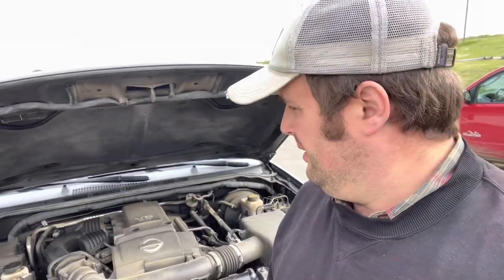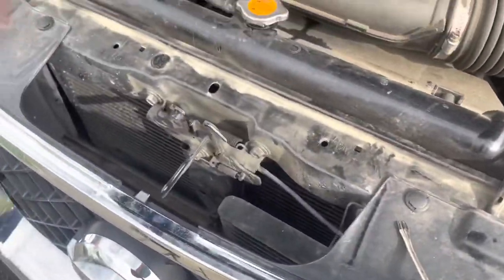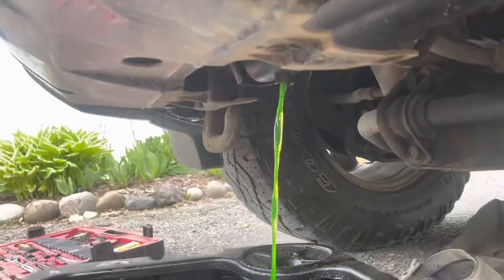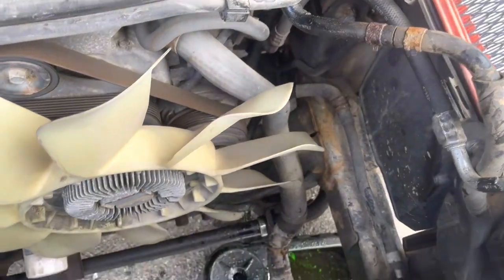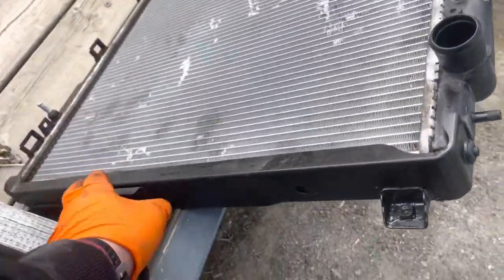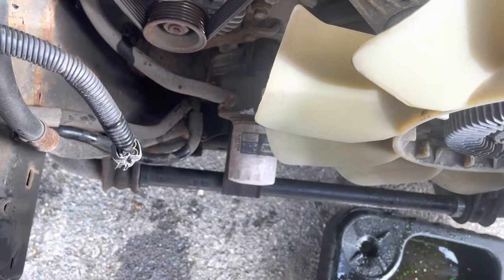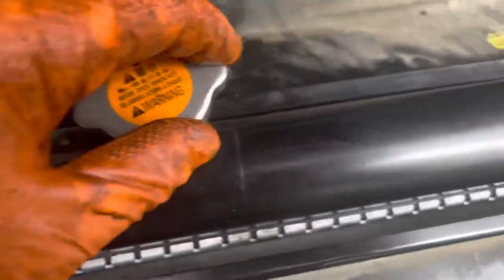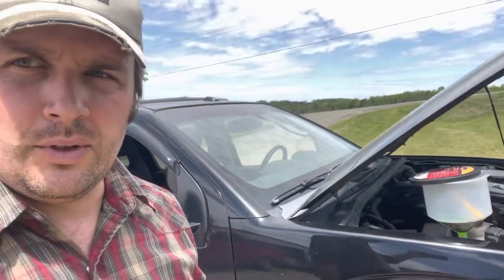Radiator Change/replacement - 2008 R51 Nissan Pathfinder - preventative maintenance to avoid SMOD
I do not want to deal with the infamous and notorious Strawberry Milkshake Of Death (SMOD) - look it up - so today we are discovering how to change a radiator on a 2008 R51 Nissan Pathfinder that we hope to drive for a long long time. Be warned. This video has little informative value. It’s mostly memory preservation for our family and if you’re watching at least it will let you have a look at some parts of the job.